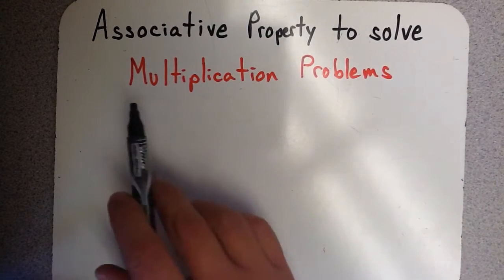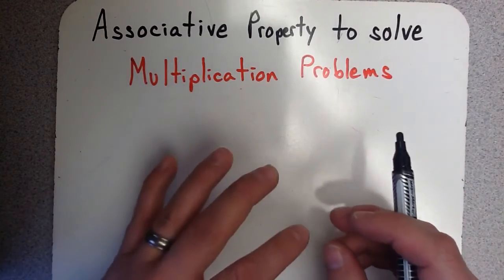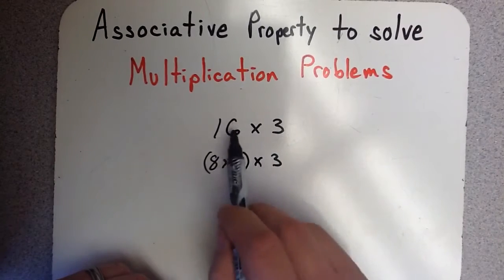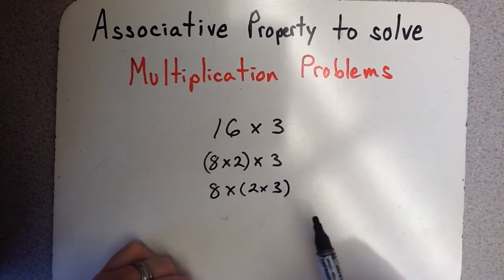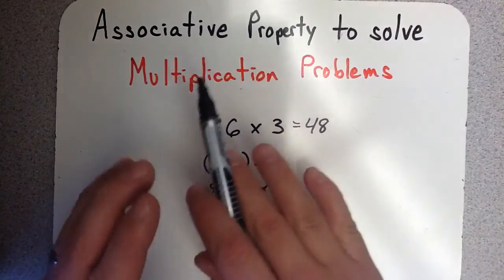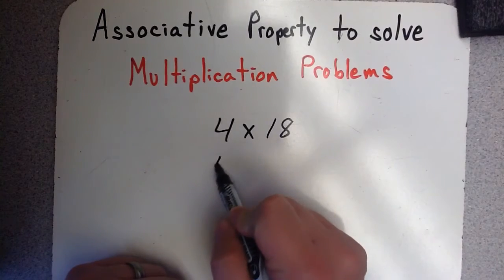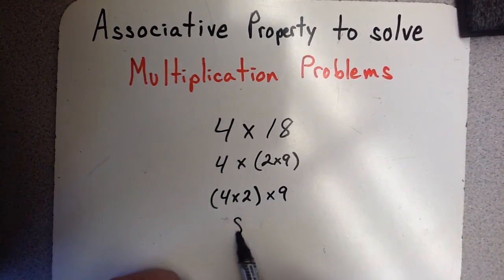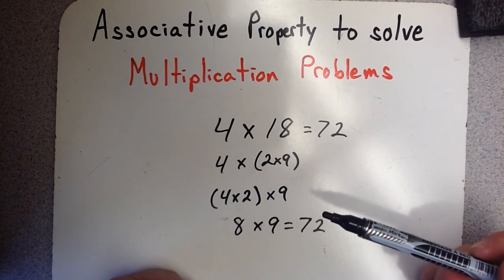Associative Property to Solve Multiplication Problems